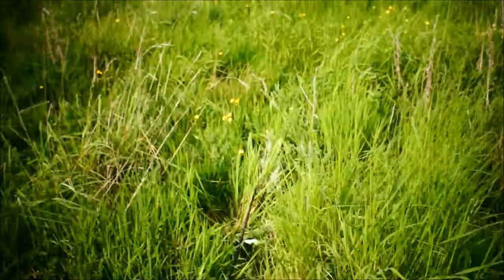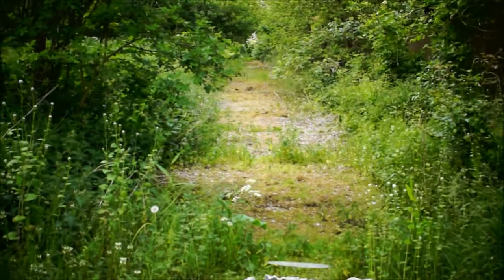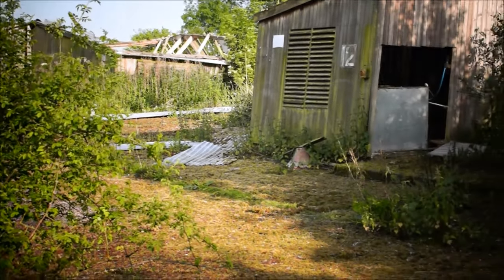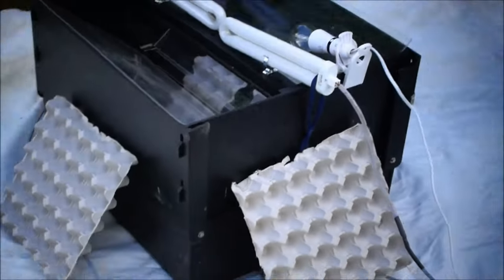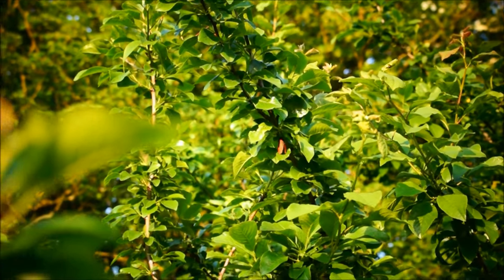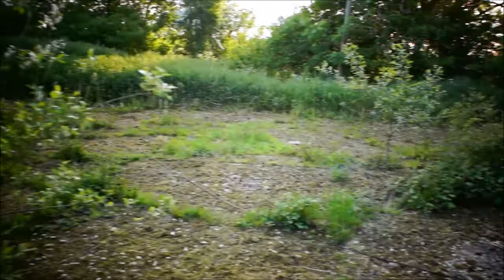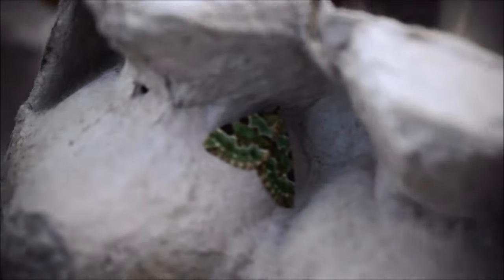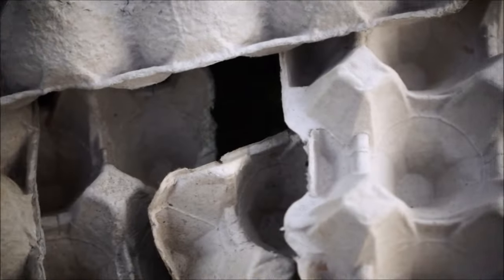Moth Trapping Farmland 26/05/16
Moth Trapping down on the farm
On Thursday night I made a trip up to my parents farm to see what I could catch.
I set up the traps early and decided to do a video on them and to show the habitat that I would be trapping in, no I didn't do any takes and I made some mistakes so forgive me!

The farm is still there, no demolishing has taken place yet, and the last I heard was that it will be after Summer when they clear the farm ready for building (They have been saying this for years now).

It will be a great shame when this little oasis finally goes, the surrounding area is pretty flat and uninspiring agricultural fields with a few nearby woodlands, the site after 10 years of set-aside is like a moth-trappers paradise and my catches over the years has demonstrated this (it still holds the title for the most species trapped in one night, two years ago at 252 species!).

The weather when I turned up at 5pm was partly cloudy, a bit breezy but 20-21 degrees, things looked very promising indeed and I recorded 12 species of moth before I even set the traps up.

When the traps when on at approximately 9.15pm the sky was duly clearing, the wind had dropped but by 10pm it was getting cold.
The moths were extremely slow to come to the lights after the initial flurry of Green Carpets, it just went pretty dead and by 11pm my car thermometer read 6 degrees, ouch!

I decided that as I was staying the night, I would let the traps run all night.

When I woke up at 4.30am I was surprised how light it was and so went out to check and sort through all of the traps.
There wasn't a huge amount of moths but enough to keep me interested at least, most numerous were Green Carpet (62) Treble Lines (34) and Rustic Shoulder-knot (16)
The rest of the species were pretty much what I would expect this time of year and with 54 species (32 Macros and 22 Micros) in total it was way down on previous years for the end of May, with some catches exceeding 100 species in the past!

Still how was I to moan when I lifted an egg tray from one of my traps and spotted a new moth for my Hertfordshire records, a pristine Dog's Tooth!
Dog's Tooth is quite a rare moth in the County with just a handful of records (although I am waiting to here back from my CR for the exact figure)
My first encounter with this species was in 2011 at Canvey Wick in Essex, this one being only my second record in 10 years.

Very chuffed indeed, and I don't think I have ever made a Summer trip to the farm without a surprise greeting me by the morning.

Catch Report - 26/05/16 -Braughing Friars Farmland - 2x 125w MV Robinson Traps 1x 160w MBT Robinson Trap and 1x 80w Actinic Suitcase Trap.

Macro Moths

1x Dog's Tooth
2x Common Swift
62x Green Carpet
6x Cinnabar
7x Common Pug
2x Silver-ground Carpet
34x Treble Lines
1x Siver-Y
1x Pebble Prominent
1x Oak-tree Pug
3x Brimstone Moth
5x Flame Shoulder
1x Small Phoenix
1x Mottled Pug
1x Marbled Minor
1x Spectacle
2x Setaceous Hebrew Character
1x Scorched Wing
16x Rustic Shoulder-knot
1x Waved Umber
2x Pale Tussock
1x Small Square-spot
4x White Ermine
1x Brown Rustic
1x Swallow Prominent
2x Angle Shades
1x Privet Hawk-moth
2x Poplar Hawk-moth
2x Mullein
1x Light Brocade
1x Heart & Dart
1x Large Nutmeg

Micro Moths

10x Anthophila fabriciana
60+ Glyphipterix simpliciella
1x Epiblema cirsiana/scutulana
3x Crambus lathoniellus
1x Mompha epilobiella
1x Incurvaria masculella
1x Mompha subbistrigella
5x Notocelia cynosbatella
4x Celypha lacunana
1x Pseudargyrotoza conwagana
5x Aphomia sociella
10x Endrosis sarcitrella
1x Monopis weaverella
7x Psyche casta
2x Scoparia ambigualis
1x Parornix sp
1x Cnephasia sp
1x Coleophora sp
1x Elachista rufocinerea
1x Hofmannophila pseudospretella
2x Scrobipalpa acuminatella
1x Pseudoswammerdamia combinella